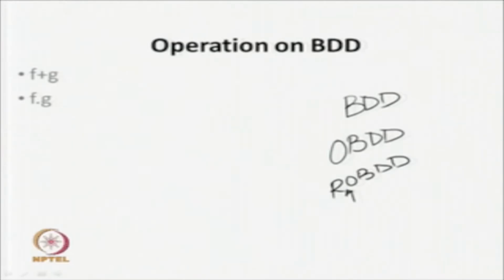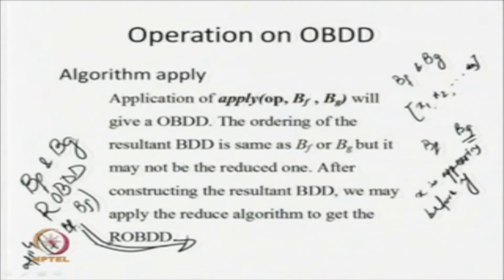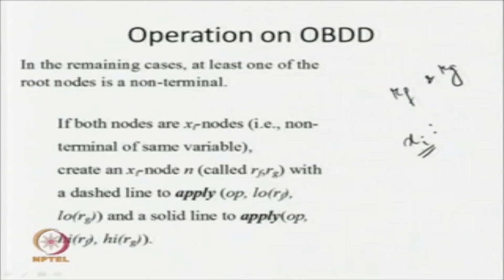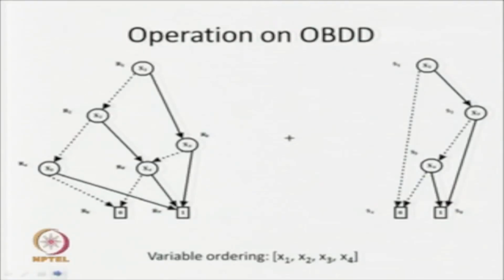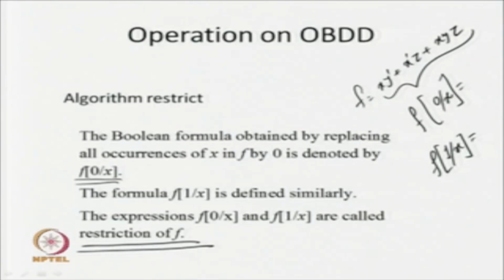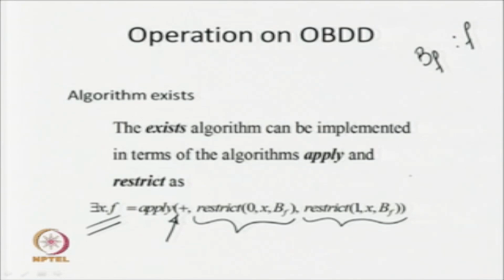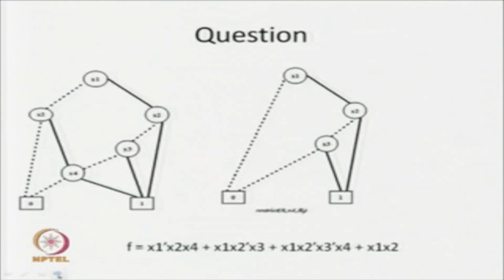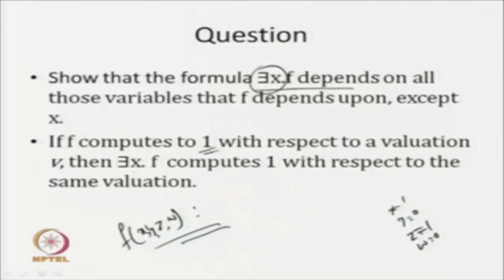Operation On OBDD